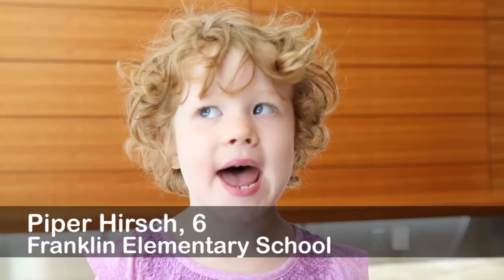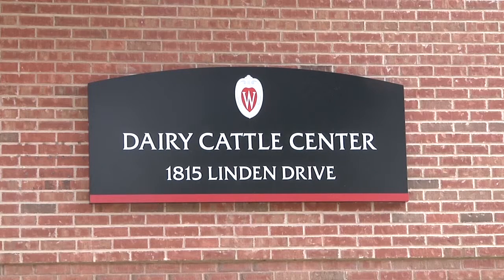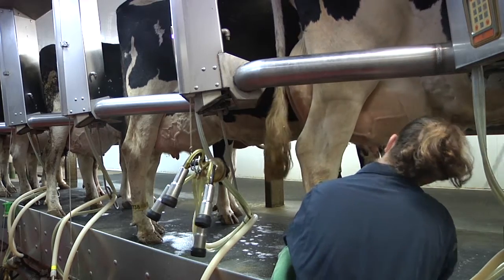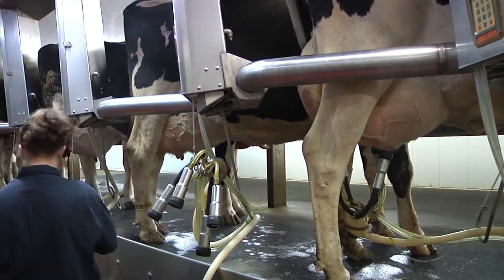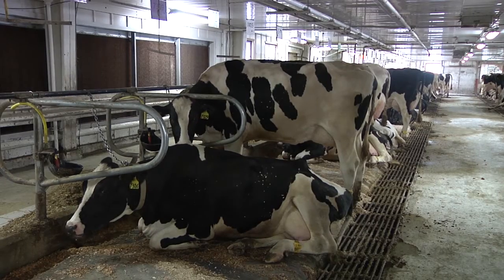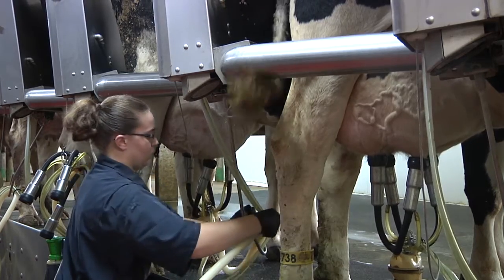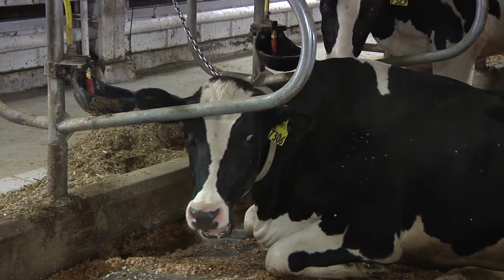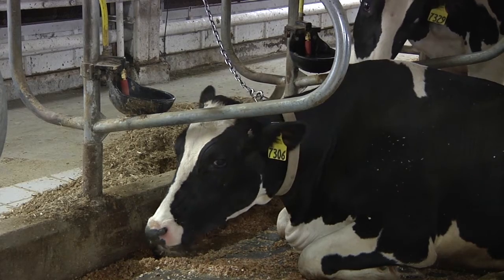Blue Sky Science: How do cows make milk?